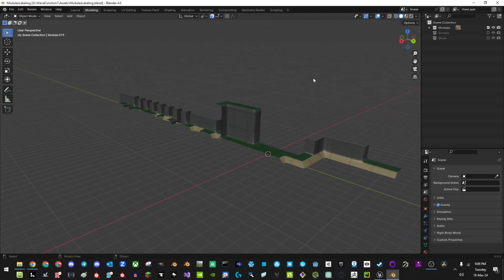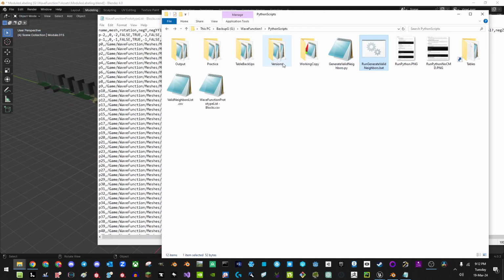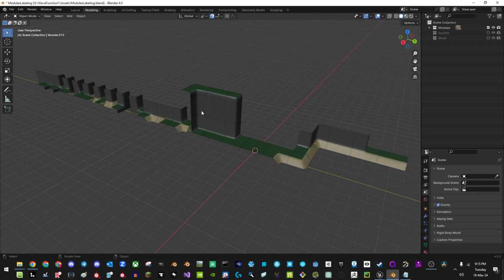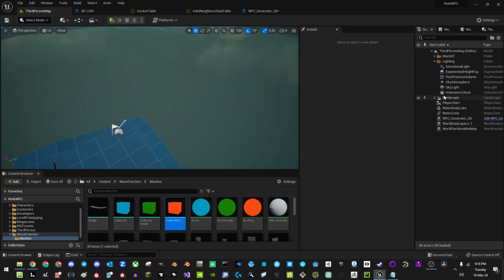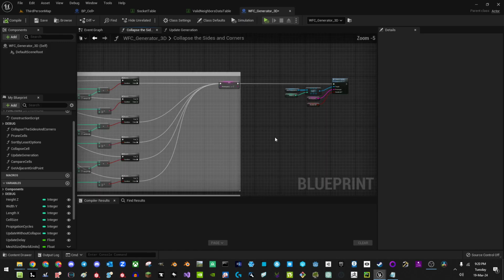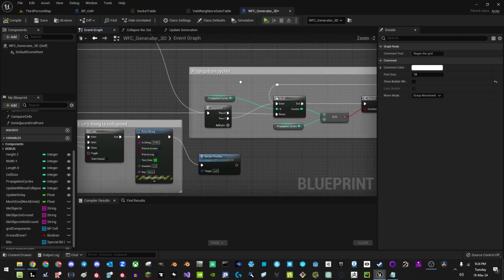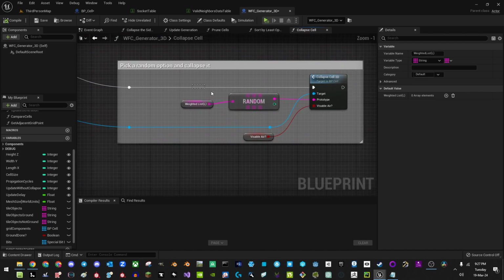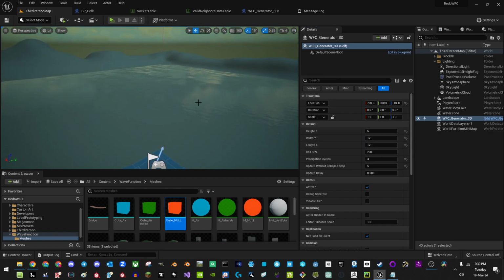3D Wave Function Collapse Unreal Overview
A brief overview of the changes made to make WFC work in 3D using only blueprints in Unreal Engine.